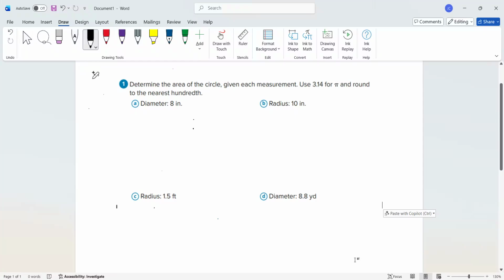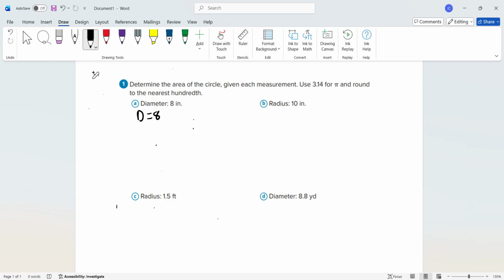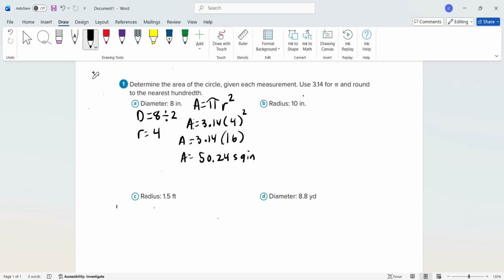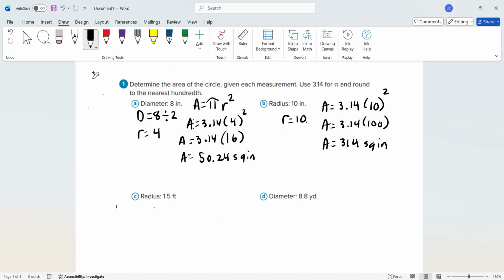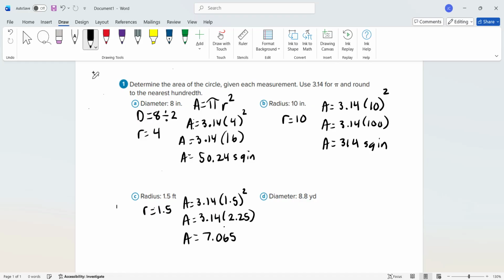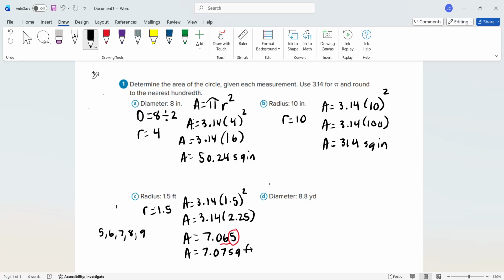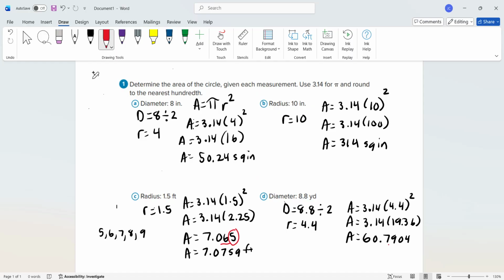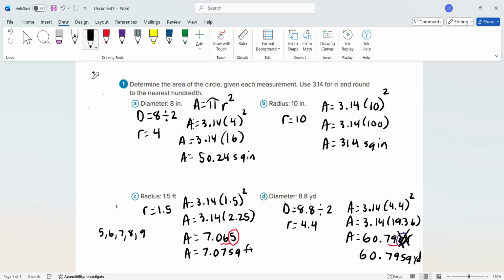Finding The Area of a Circle Using Diameter & Radius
Geometry is usually one of the last concepts taught for the year. For my class, it was one of the first. A lot of students have a hard time grasping how to solve problems that ask to solve for area of a circle and I wanted to make it easy for everyone. So, grab a pencil, paper and calculator and follow along and get better with these types of problems.